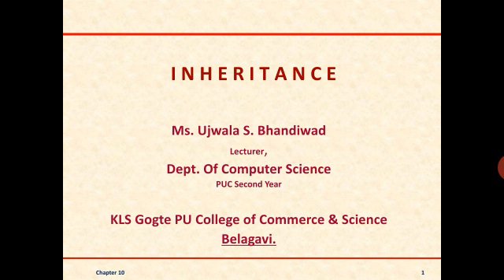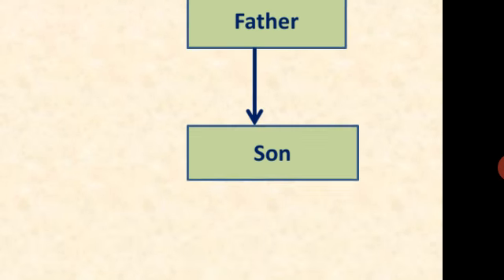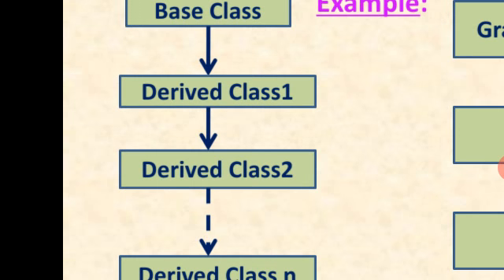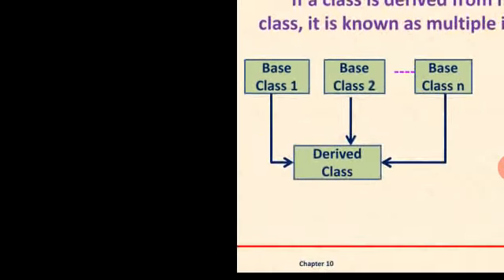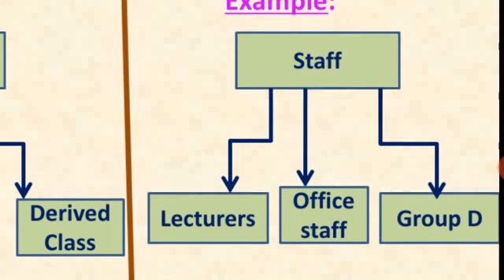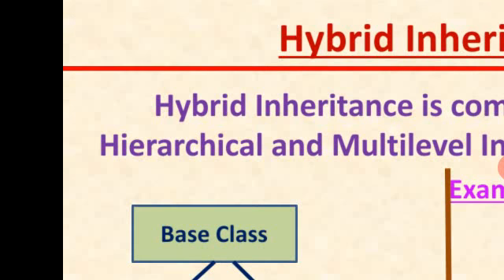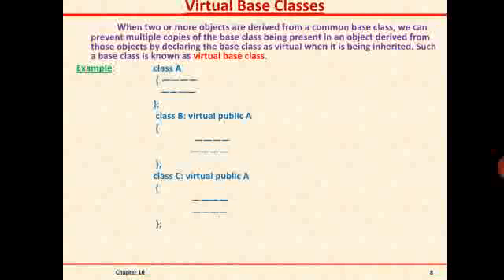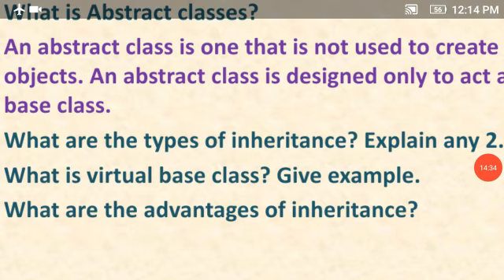By Prof U. S Bhandiwad